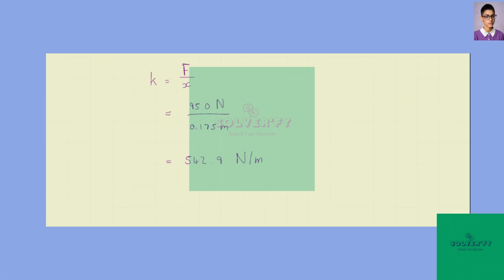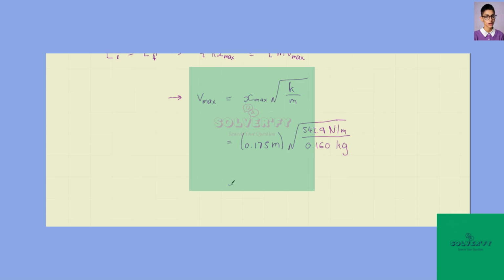It takes a force of 95.0 to compress the spring of a toy popgun 0.175 to "load" a ball. With what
It takes a force of 95.0 to compress the spring of a toy popgun 0.175 to "load" a ball. With what speed will the ball leave the gun if fired horizontally?